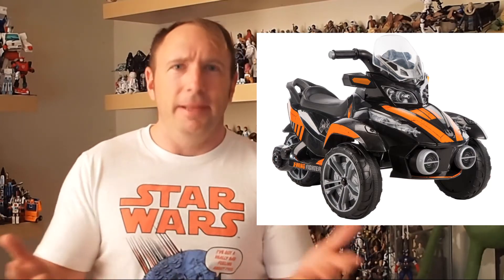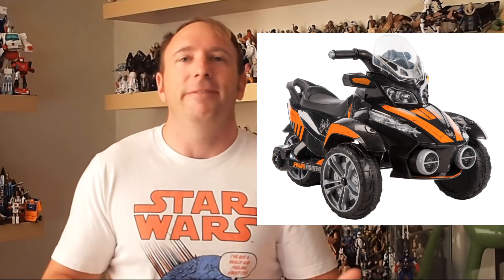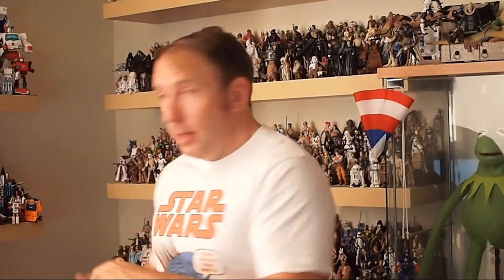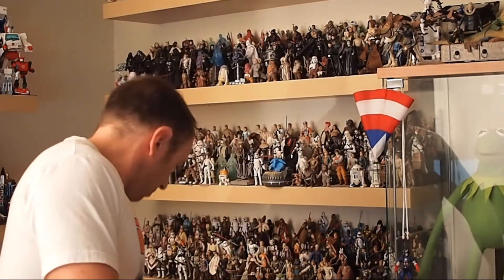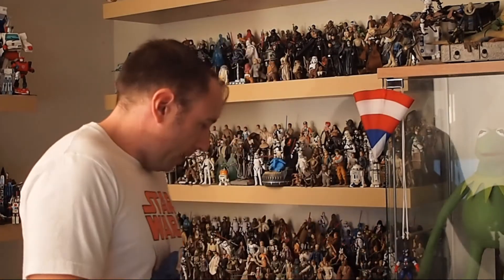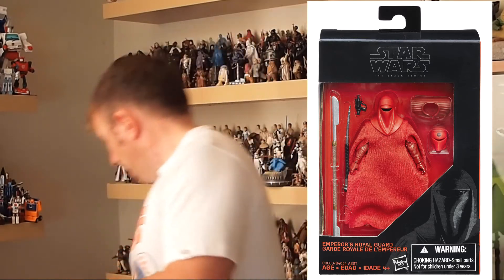Details on Walmart's Star Wars Rogue One Exclusives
It's Force Friday and Walmart wanted to pass along some details of their retailer exclusives in support of the latest edition of the Star Wars saga: Rogue One. Check out the cool new products available only at Walmart